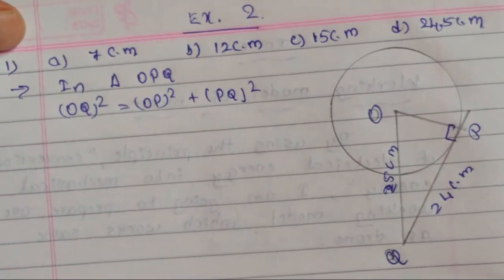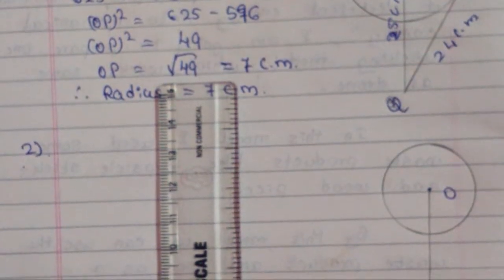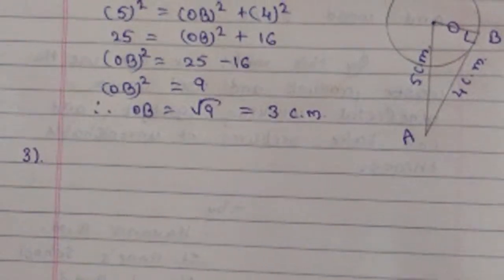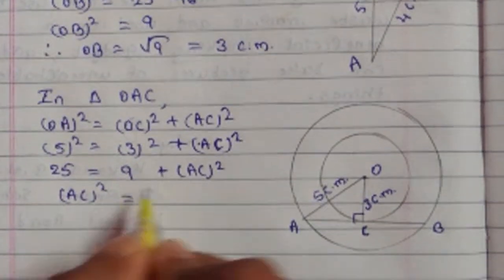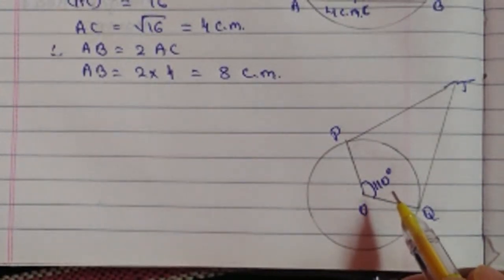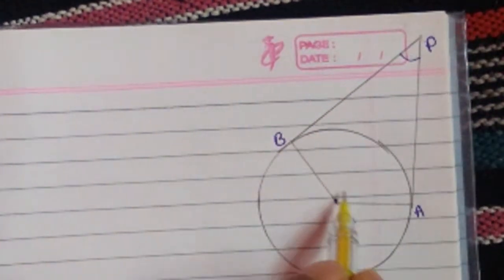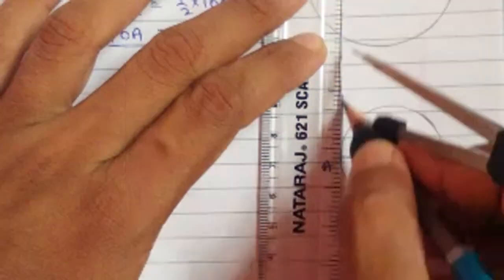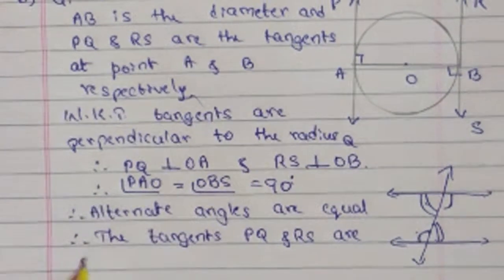Live | Class 10 | Circles | Ex. 2 Part 1.